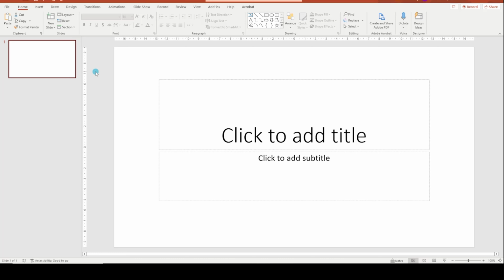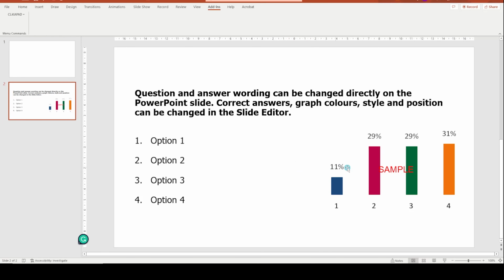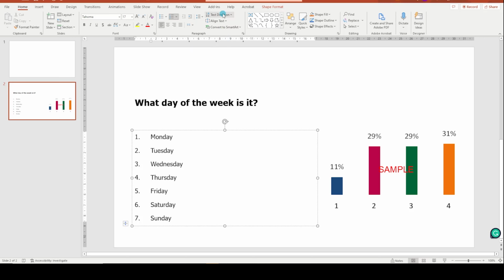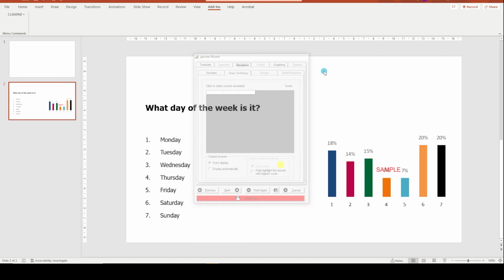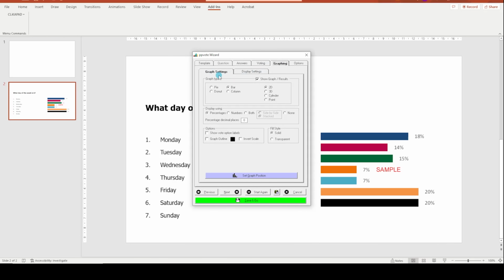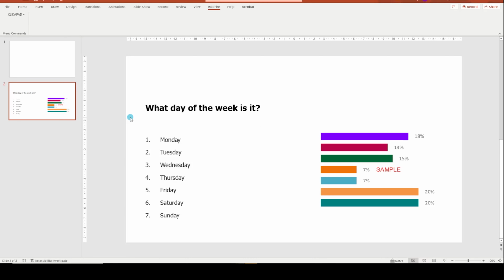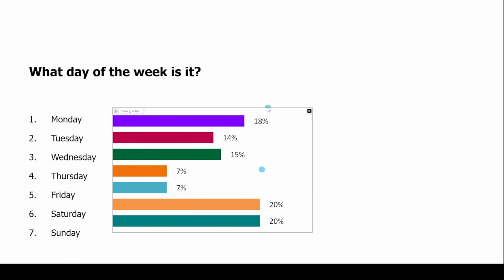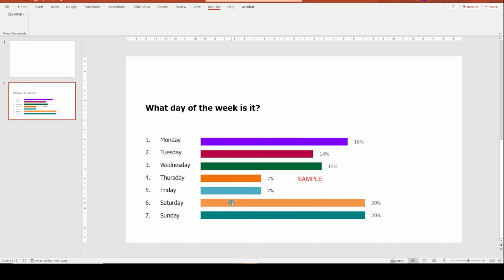How to create and edit voting slides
In this video I aim to show you how to create and edit basic voting slides so after this you would be able to create them yourself.